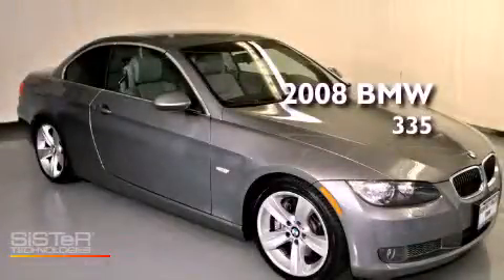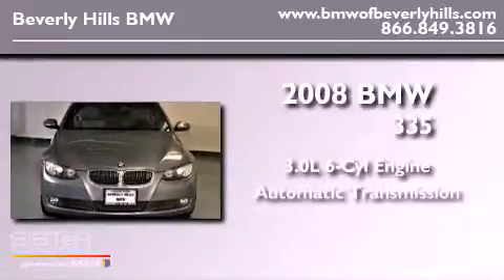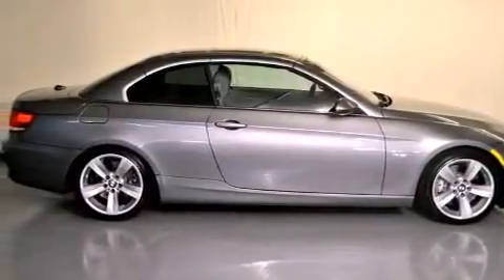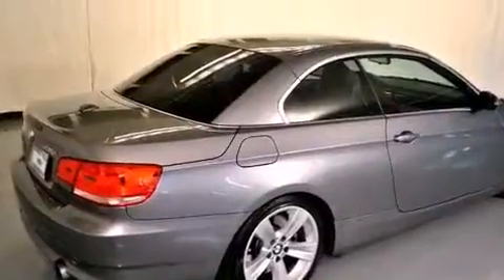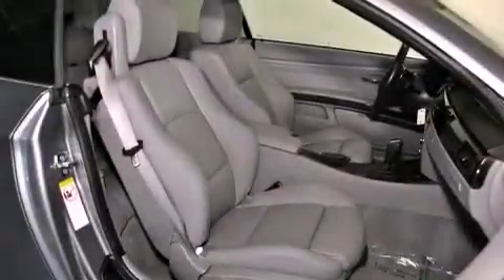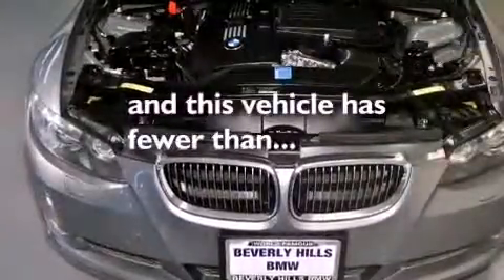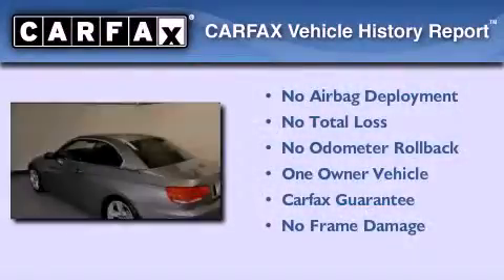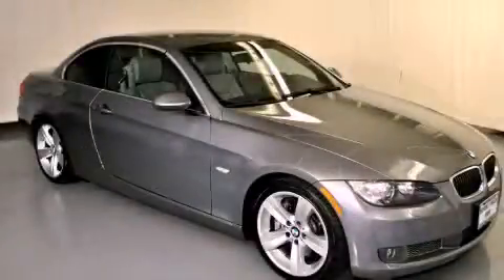2008 BMW 335 Beverly Hills CA 90036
Year : 2008

 Make : BMW

 Model : 335

 Engine : 3.0L I-6 cyl

 Trans . : Automatic

 Exterior : Gray

 Miles : 64,475

 Interior : Gray

 8825 Wilshire Boulevard

 2008 BMW 335 Beverly Hills CA